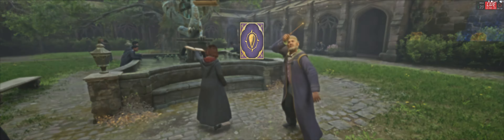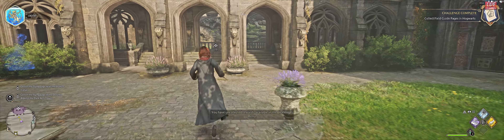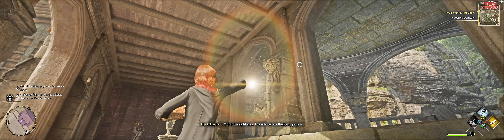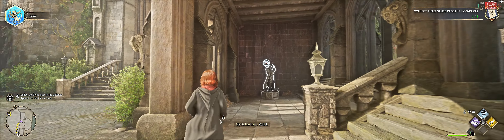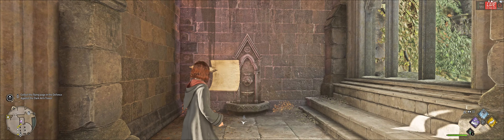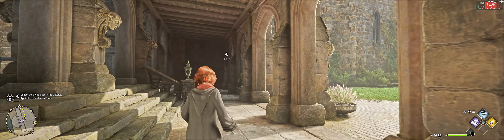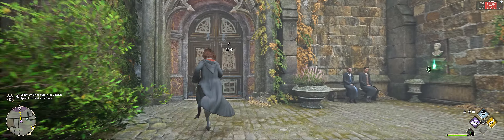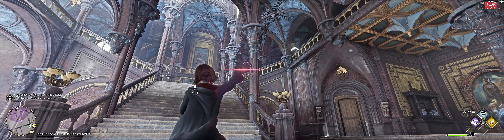PROFESSOR RONEN'S ASSIGNMENT | Hogwarts Legacy | Story, Walkthrough, Gameplay, No Commentary, 4K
Hogwarts Legacy is an immersive action role-playing game set in the enchanting world of the Harry Potter universe, allowing players to explore the iconic Hogwarts School of Witchcraft and Wizardry and its surroundings. Players take on the role of a student who possesses a unique ability to harness magic, embarking on a journey filled with adventure, spellcasting, and uncovering the mysteries of the magical realm.

In the quest titled "Professor Ronen's Assignment," players engage with Professor Ronen, who introduces additional tasks that enhance their magical education. The quest begins with a conversation with Professor Ronen, who outlines the objectives to be completed. The main tasks involve collecting two flying pages: one located near a broken statue and the other in the Defence Against the Dark Arts Tower. These flying pages are not just collectibles; they serve as an opportunity for players to practice their spellcasting skills and explore the beautifully crafted environments of the game.

Upon successfully gathering both pages, players return to Professor Ronen, completing the assignment. As a reward for their efforts, players earn the spell "Reparo," which is essential for repairing broken objects throughout the game. This quest not only reinforces the importance of exploration and interaction within Hogwarts but also enriches the player's magical repertoire, making it a delightful and rewarding experience in the enchanting world of Hogwarts Legacy.